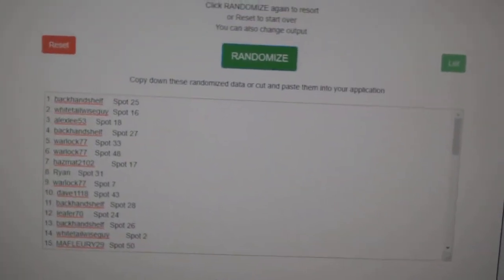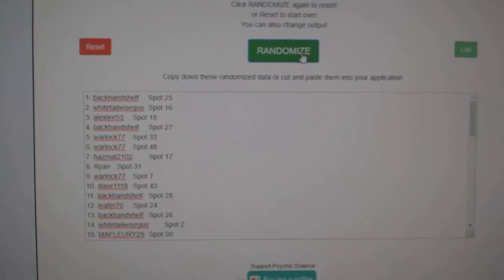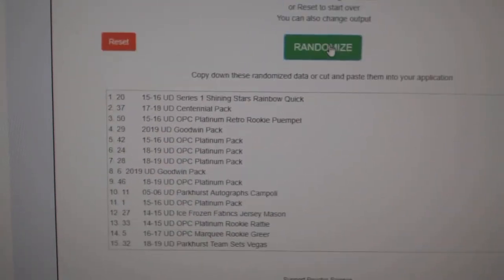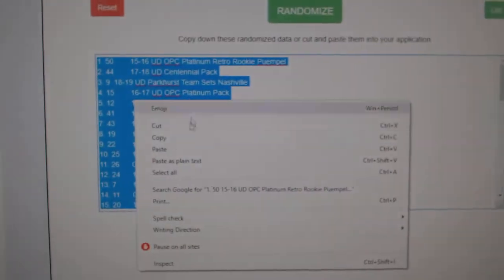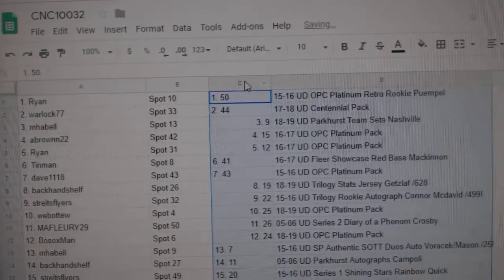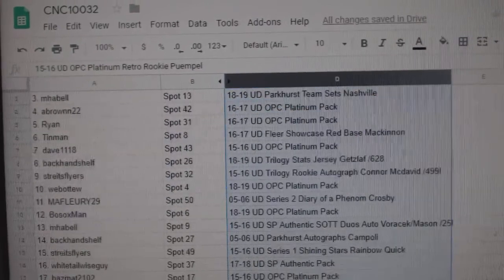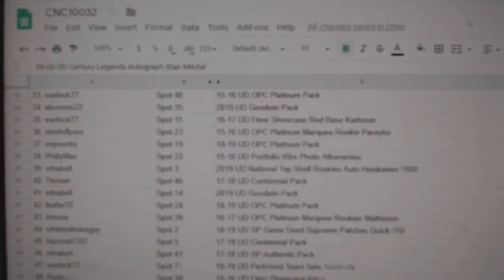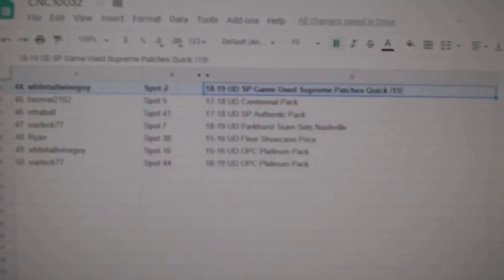C&C High End McDavid Chancer Hockey Break - C&C GB #10.032